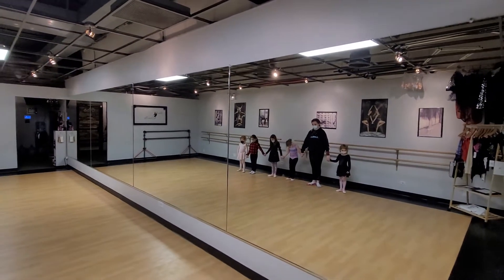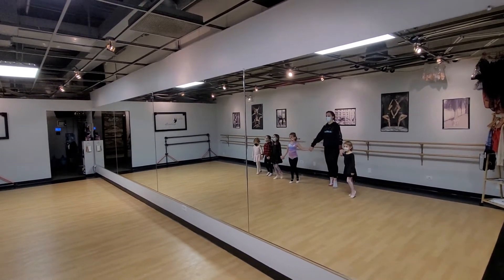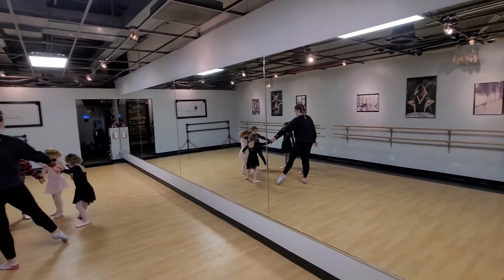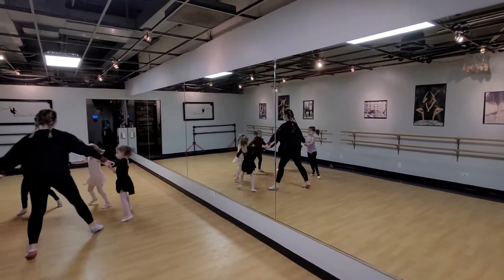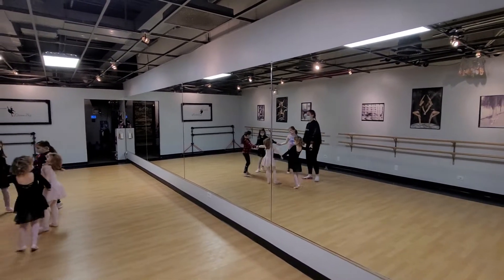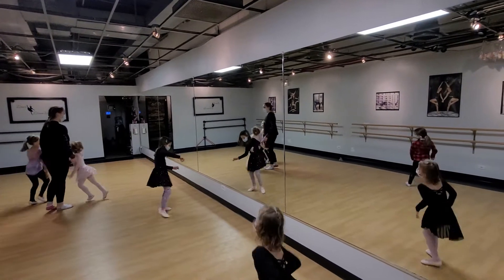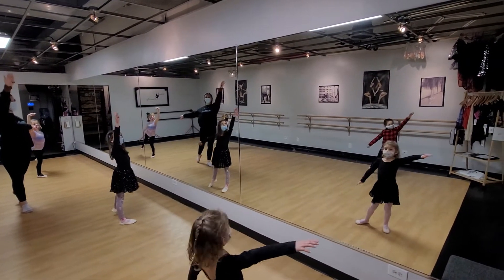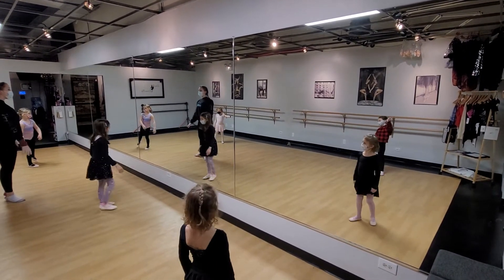over the rainbow 🌈